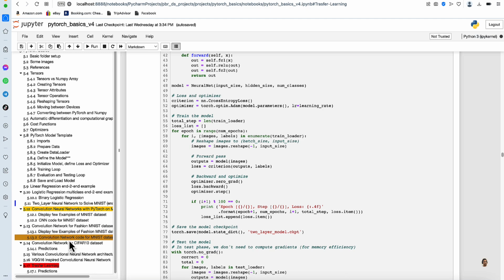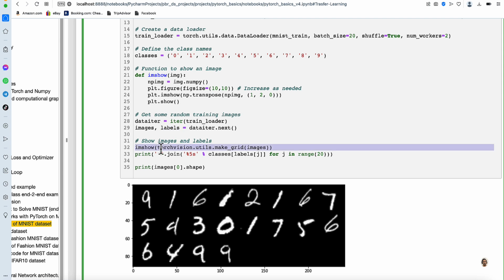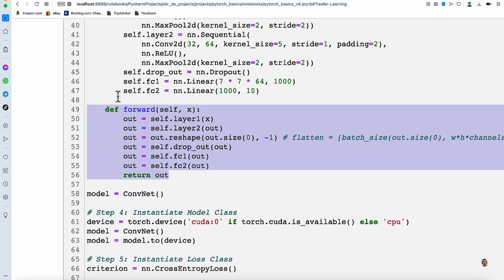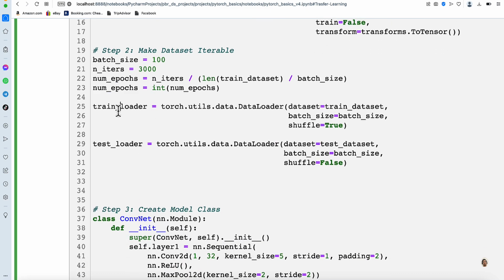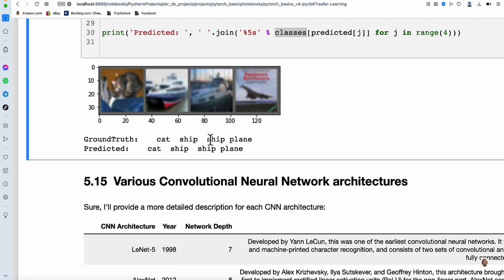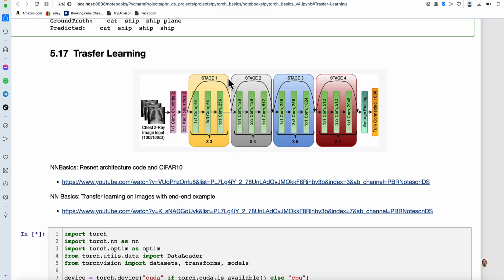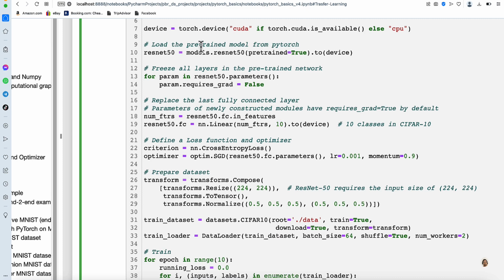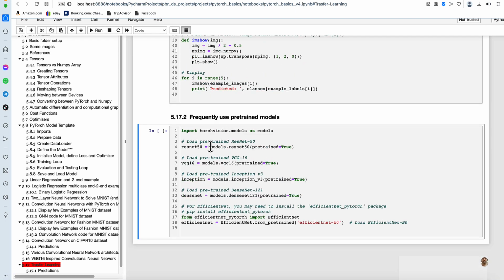PyTorch (P3): Few examples of Convolutional Networks and transfer learning (not comprehensive)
Convolution Neural Networks with PyTorch
1. With MNIST dataset
 2. With FashionMNIST dataset
3. With CIFAR10 dataset
Transfer Learning with ResNet Model